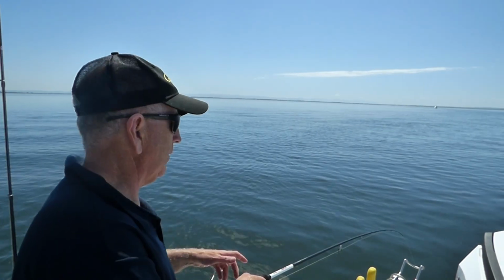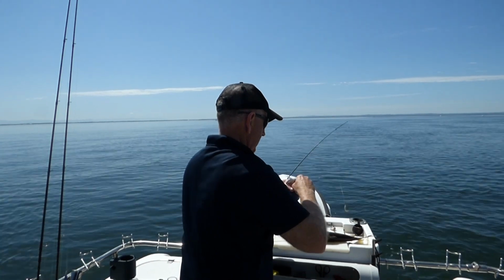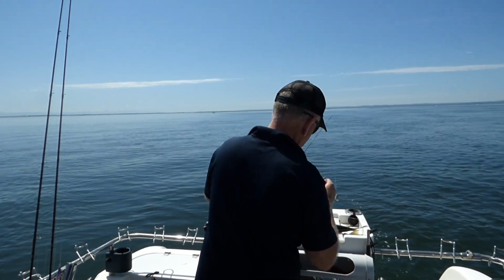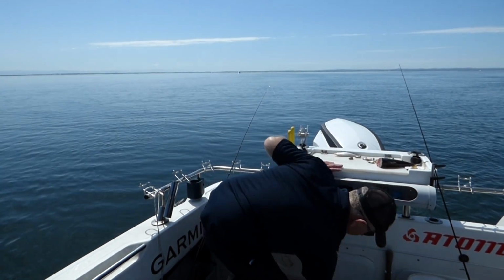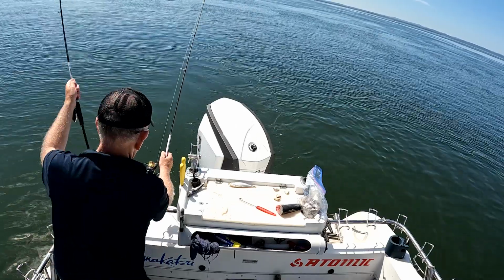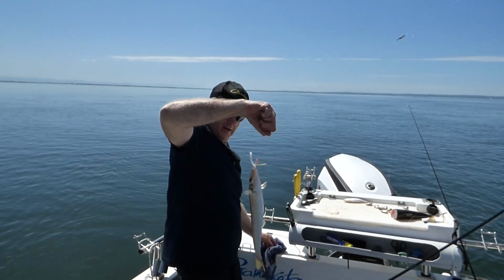Fishin With Fergy - Part 1 Westernport Whiting Ep1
The very first episode of Fishin with Fergy, I hope you enjoy the journey. Today we are chasing King George Whiting in Westernports top channels
Each show is uploaded in 3 parts